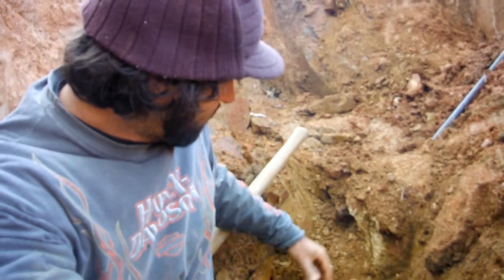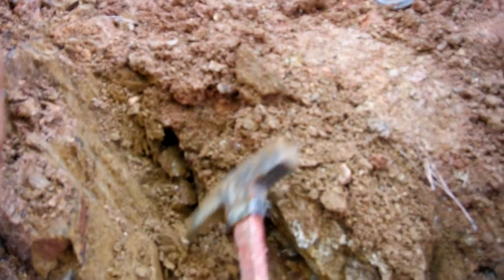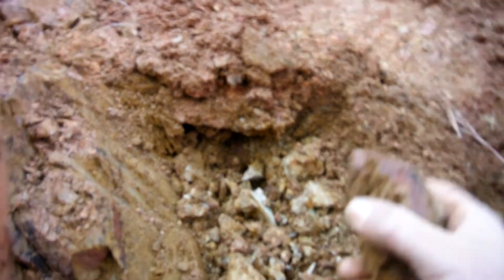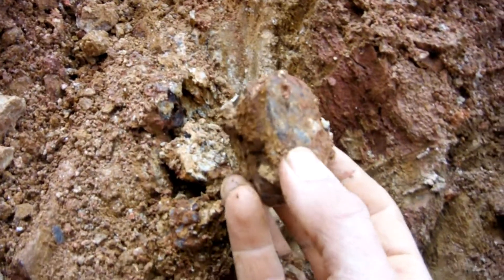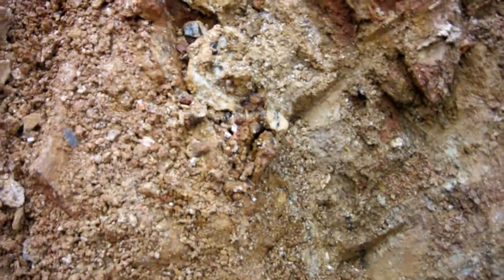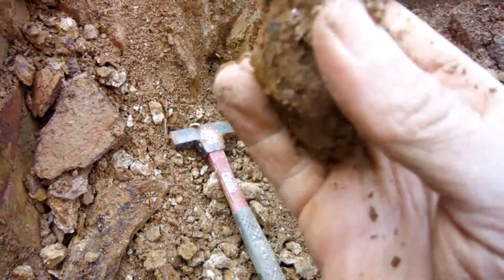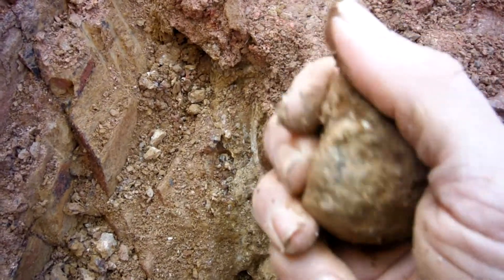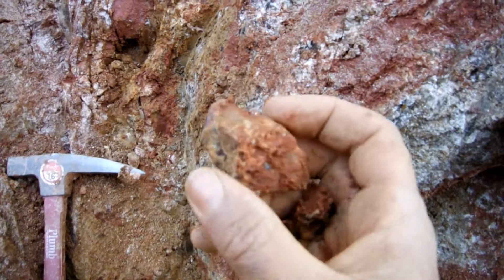Crystal Collector Short Video "Joes Place" in South Carolina